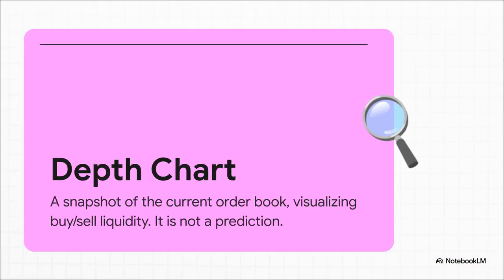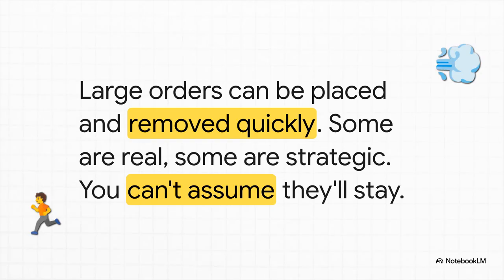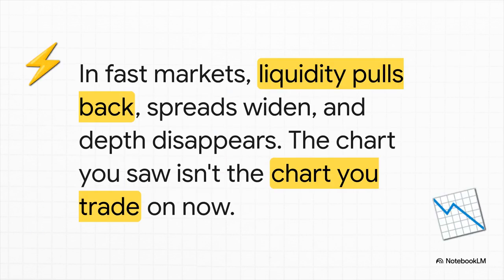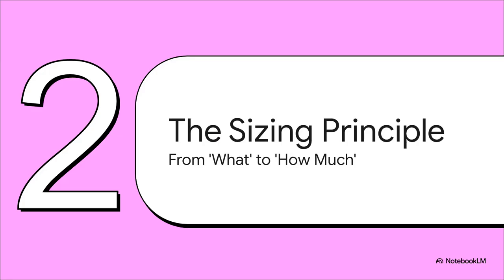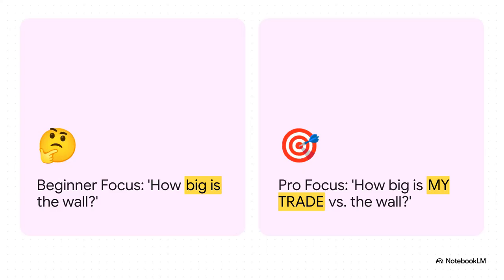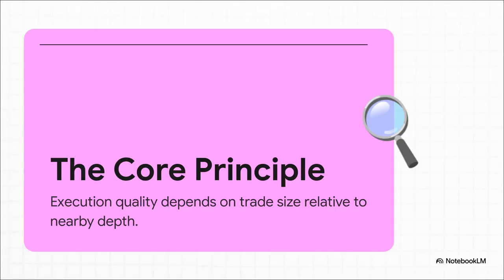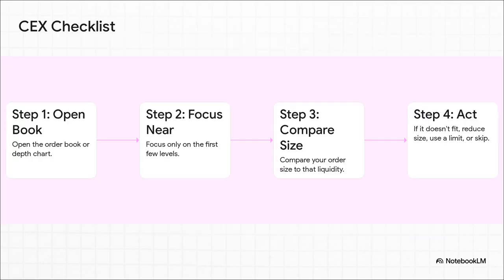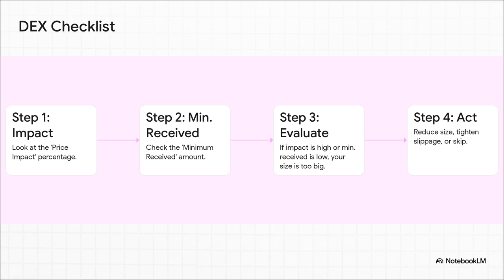Depth Charts Explained: The Sizing Rule That Saves Beginners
Depth charts visualize liquidity, but they can mislead beginners when walls move or vanish. Learn how depth charts work, why they change during volatility, and the calm “size vs depth” rule to reduce slippage on CEXs and DEXs. Educational only. Risk of loss. DYOR.